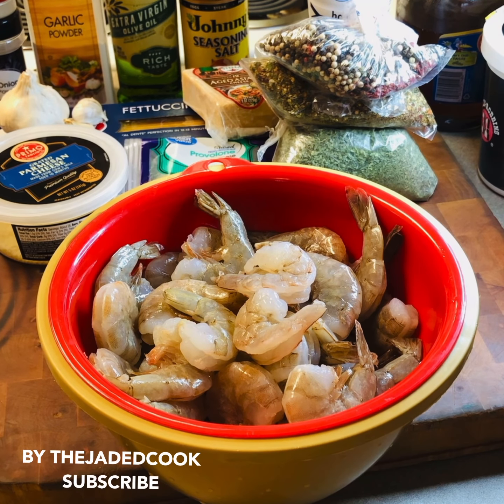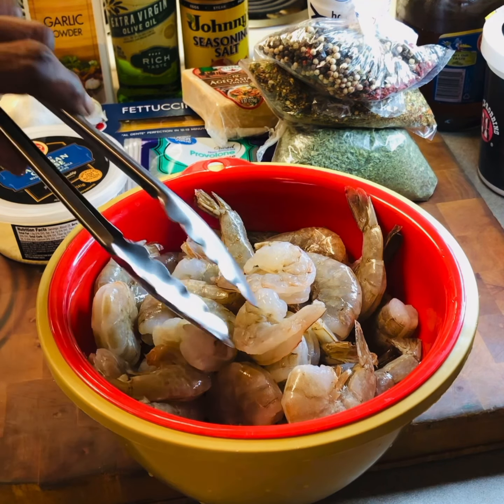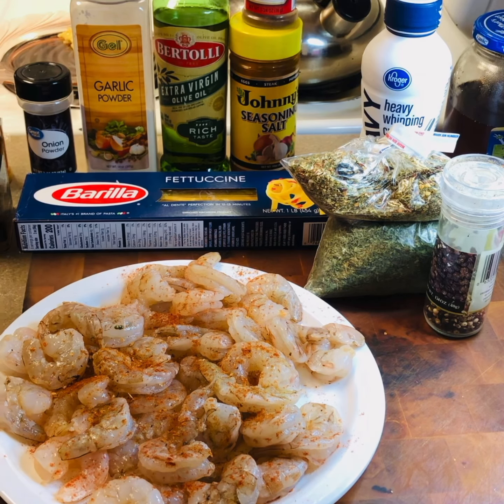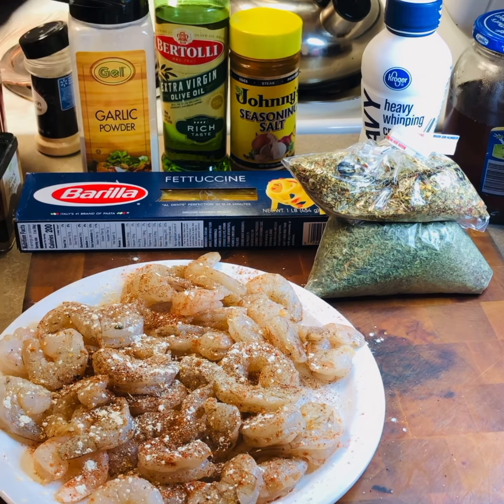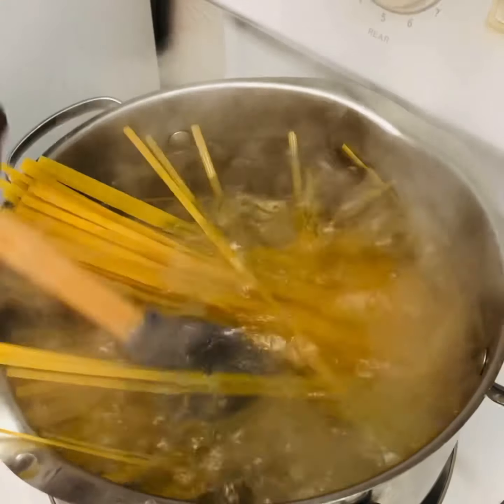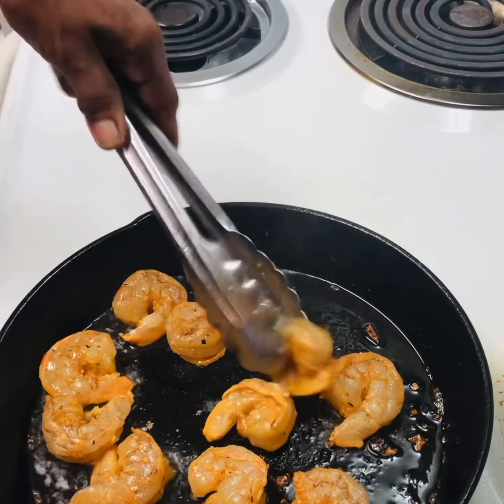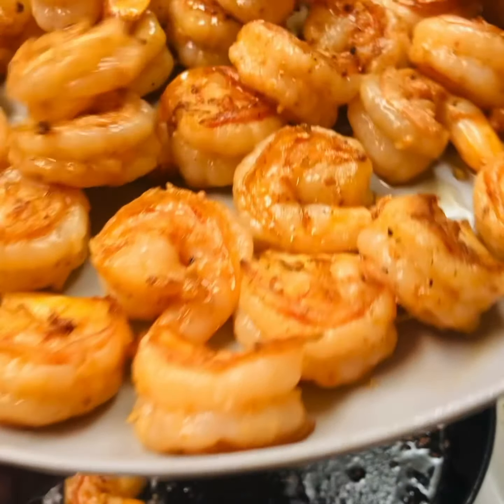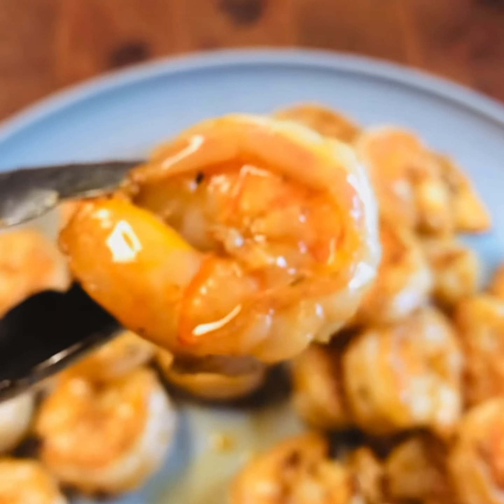CAJUN SHRIMP | FETTUCCINI | BY THEJADDEDCOOK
This Cajun Shrimp Fettuccini was such a tasteful, delightful dish, I must say so my self. The shrimp 🦐 came out perfect as well as the dish with that being said start recipe .

Fettuccine noodles
Fresh Ground multicolored pepper corns
Italian Seasoning
Cajun Seasoning
Dried Parsley for color on top of dish
Chile Powder
Garlic Powder
White Pepper
Onion Powder
Paprika for shrimp and top of dish
Olive Oil for searing shrimp
No Salt needed
5 Garlic cloves chopped very fine
35-40 Shrimp deveined booth sides soaked rinsed and cleaned
5 tablespoons butter
1- 2 container's of Heavy wiping cream depending on how much your making
1\2cup fresh grated Asiago Cheese
2 1\2 cups fresh grated Parmesan Cheese
4 small pieces of Pavolone Cheese

1. Boil your noodles according to directions, rinse drain pasta, add a little oil to prevent pasta from sticking together. Take a baking pan add a little oil to pan, rub oil all over pan, add pasta to pan and gently toss pasta in to keep from sticking, cover pan with parchment paper and set aside .
2. Pre soak your shrimp remove booth veins, presoak shrimp, drain and use a paper towel to get excess water off of shrimp before searing on booth sides set aside . Season your shrimp with all ingredients including and very minced garlic, take Olive oil and sprinkle on shrimp gently message your shrimp all over let rest in plate. Sear shrimp in skillet on high heat 3 seconds on each side, only half of shrimp at a time .
3. Take a large sauce pan put on stove on medium to low, when pan is warm add salt free butter, after butter starting melting add your onion and continue stirring for two min, add heavy wiping cream continue stirring, add chesses slowly till you have added all chesses till sauce thickens and becomes bubbly .
4. Get paste and gently toss to loosen, add pasta a little at a time and gently toss till all pasta is added, add pasta and gently toss till all tossed well and remove from the heat .If to thick add a little vitamin D milk just a little at time and gently toss till well mixed . Add parsley and paprika to top of you dish for added color and flavors and WALLA BY THE JADED COOK . Have a great day to all 🙋🏾‍♀️ .